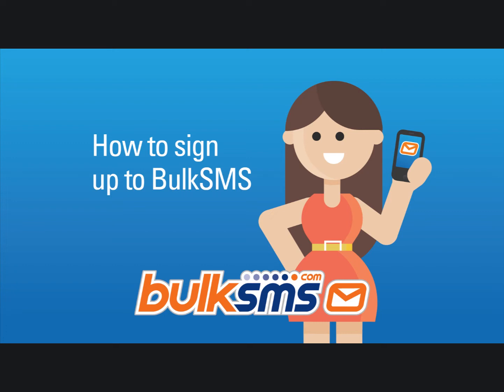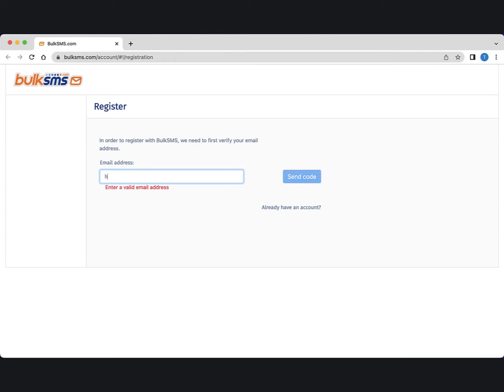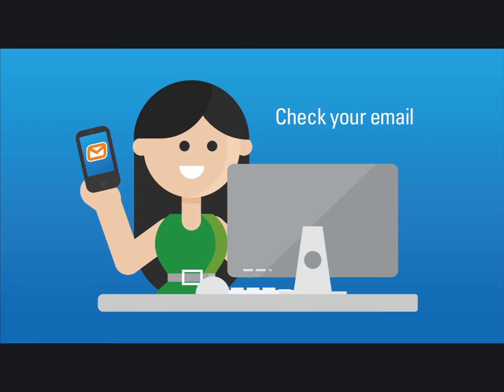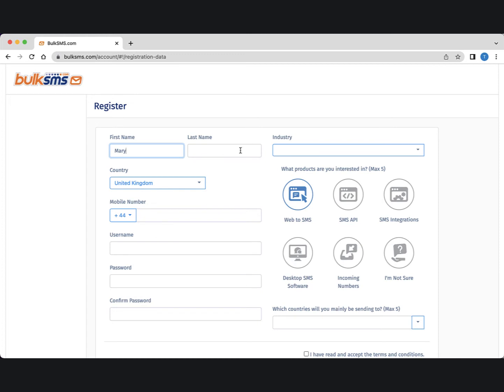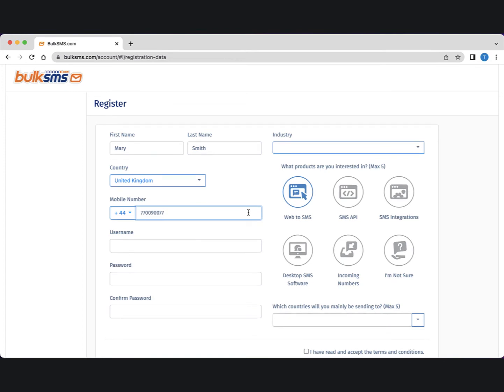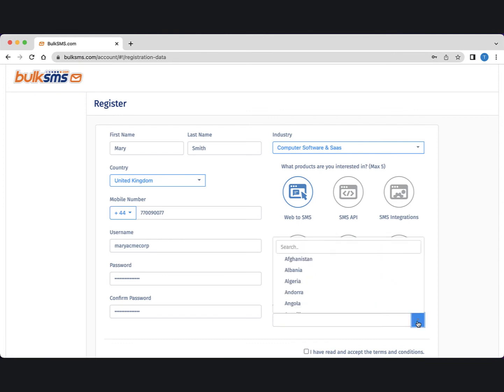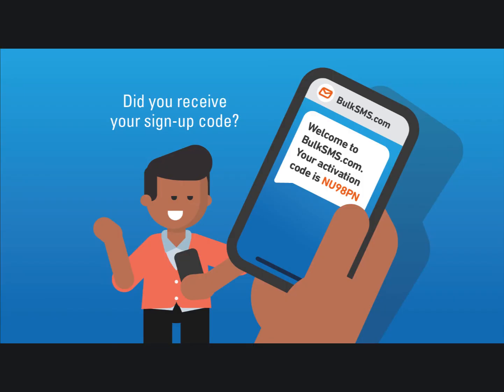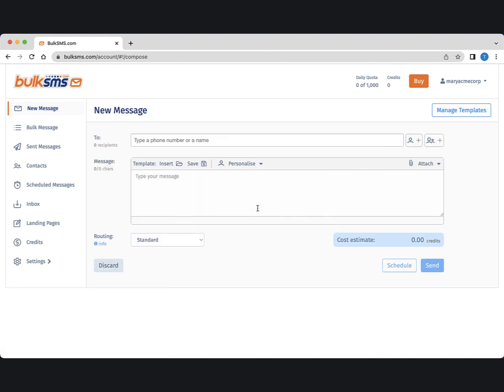How to sign up to BulkSMS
This video shows you how to sign up, or register, on BulkSMS.com.